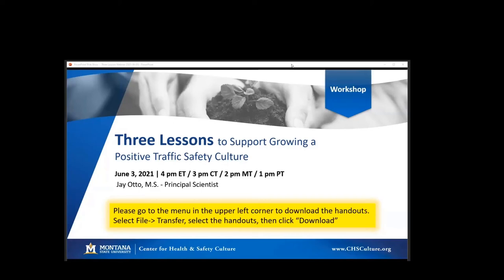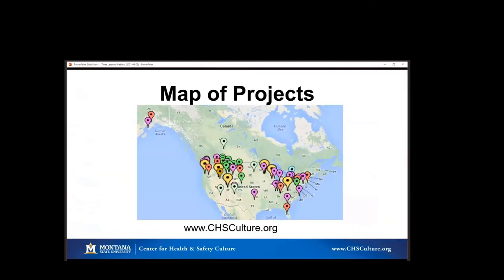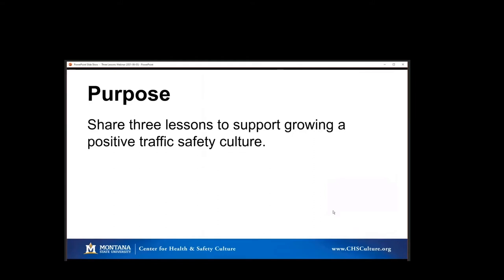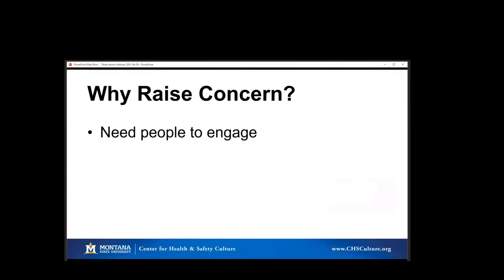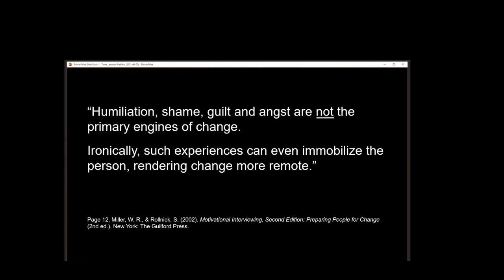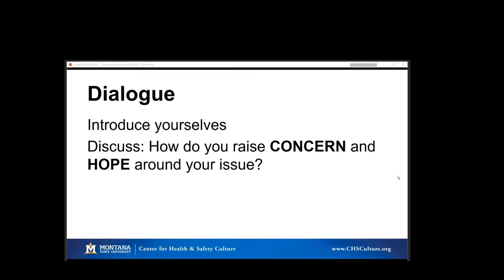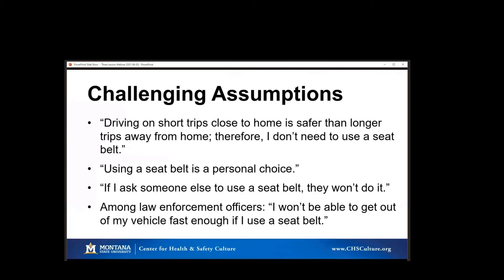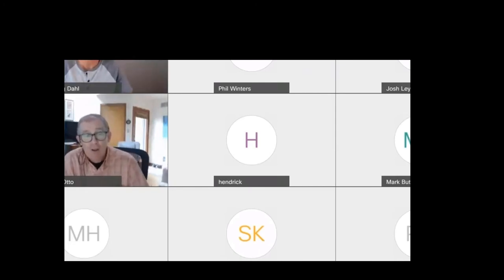Workshop on Three Lessons to Support Growing a Positive Traffic Safety Culture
Transforming culture in workplaces, schools, and communities to improve traffic safety is a complex challenge. Jay Otto, Principal Scientist with the Center for Health and Safety Culture, will lead a workshop sharing three lessons the Center has learned over the past 20 years of working collaboratively to transform culture and address complex health- and safety-related issues like traffic safety. Understanding these lessons guides more effective communication, fosters greater engagement, and ultimately leads to greater effectiveness in addressing the complex, adaptive challenges of health and safety.